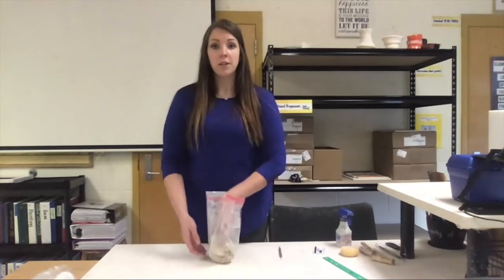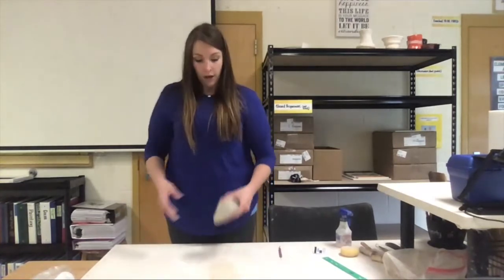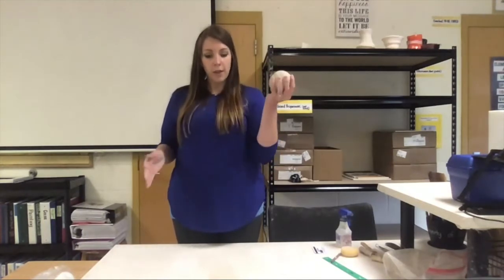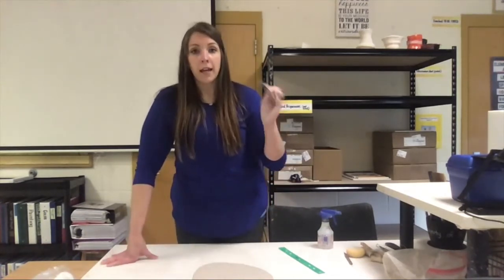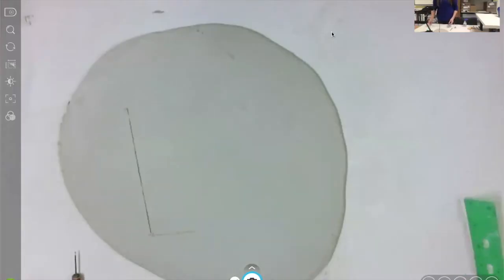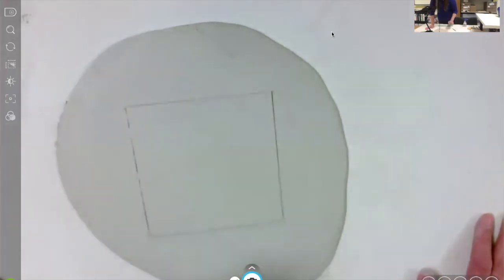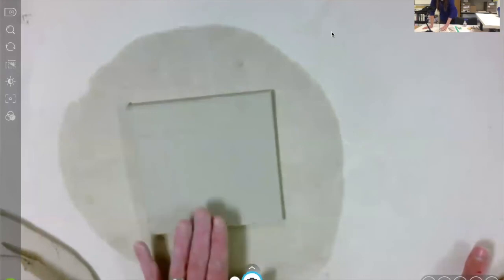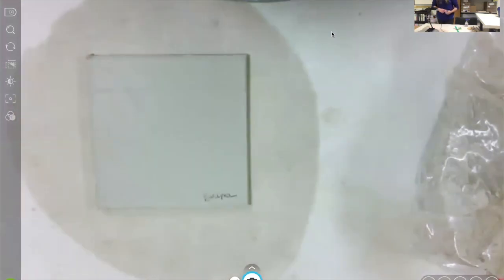Throwing Out a Slab by Hand for the Tile Project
In this video I explain how to wedge, throw out a slab and cut your slab into a 5x5" square. This is for the second project in Ceramics 1 class.